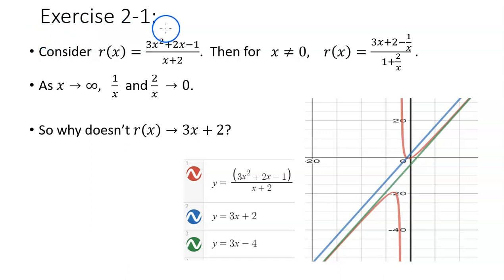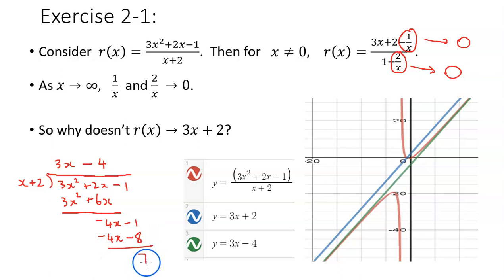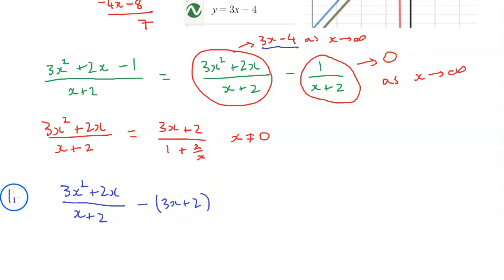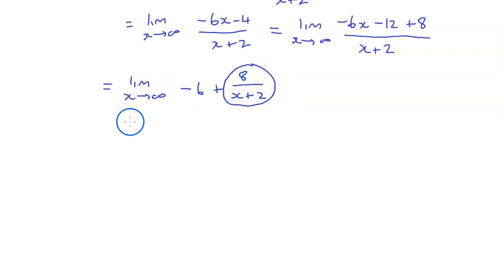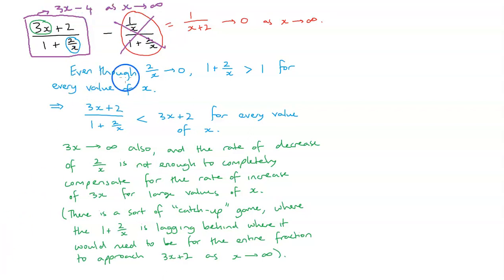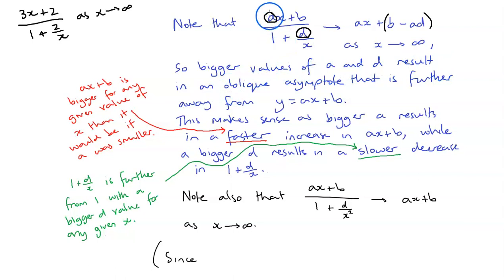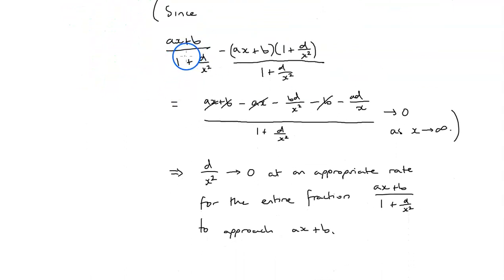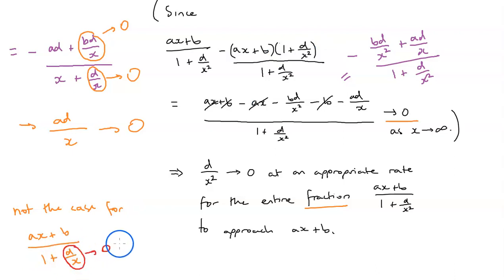CAIE FP1 Topic 1.2 Rational Functions and Their Graphs Lesson 1 part 5 - Finding Oblique Asymptotes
CAIE 9231 Further Pure Mathematics 1 topic 1.2 Rational Functions and their Graphs. Finding oblique asymptotes using polynomial division. Why do we need polynomial division rather than using similar methods for finding horizontal asymptotes?